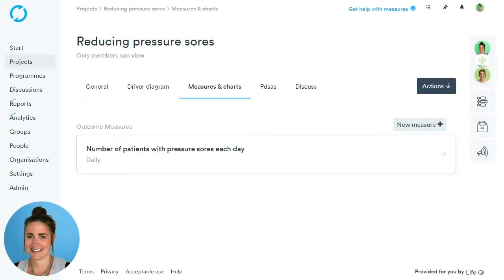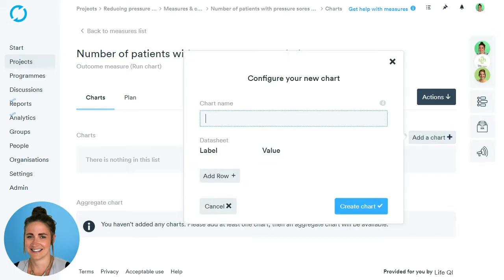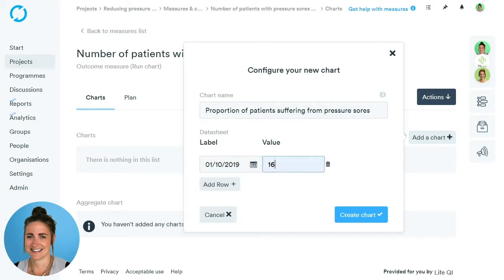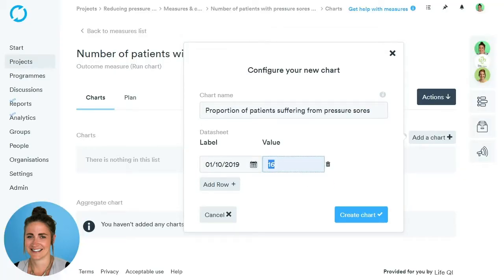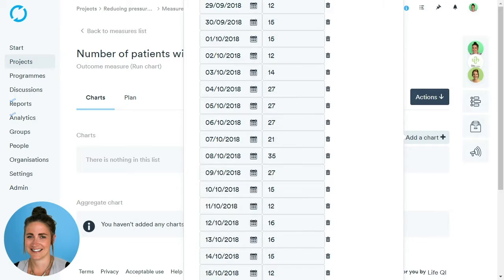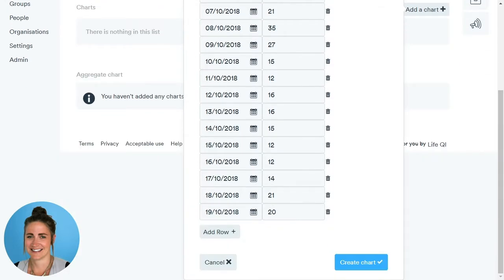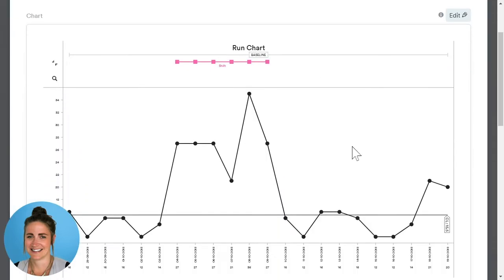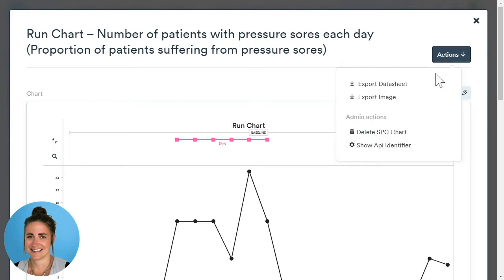Creating a Chart in Life QI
Step-by-step tutorial on creating a Run/Control chart in Life QI.